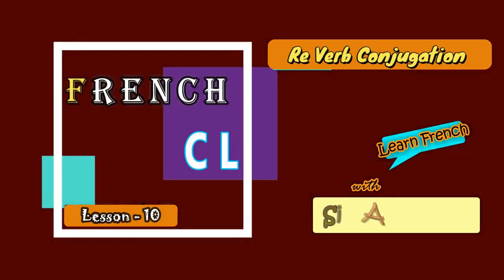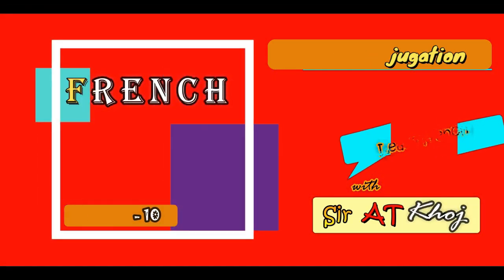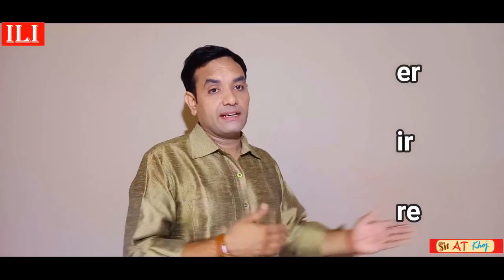LEARN FRENCH IN 7 DAYS | SIR AT KHOJ | Verb conjugation (RE) in French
In this video you will learn French verb conjugation RE.

Learn french with Sir AT Khoj.
Learn French in just 7 days.
Learn French for kids also.
Learn French for beginners also.

Sir AT Khoj is the only teacher in central India who teaches 18 different languages. We are going to upload his other language videos very soon.